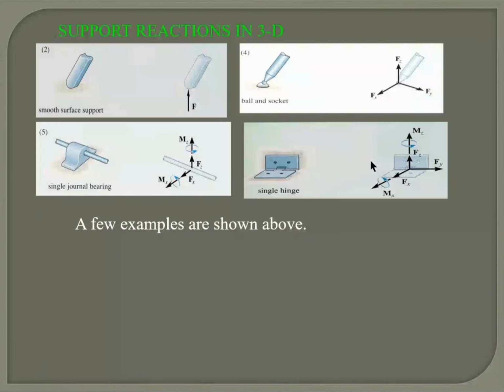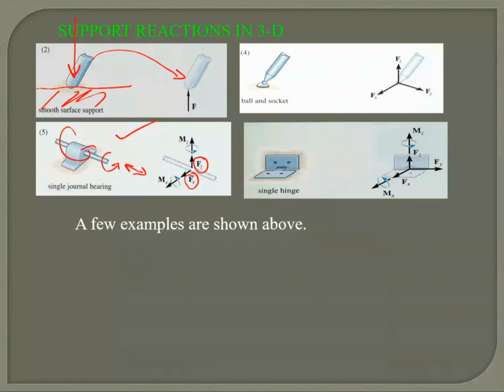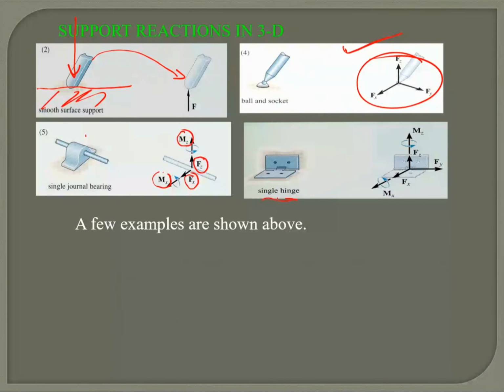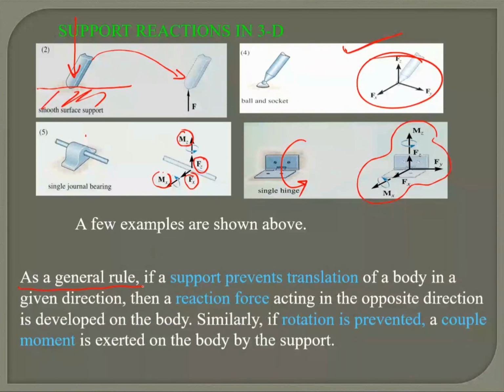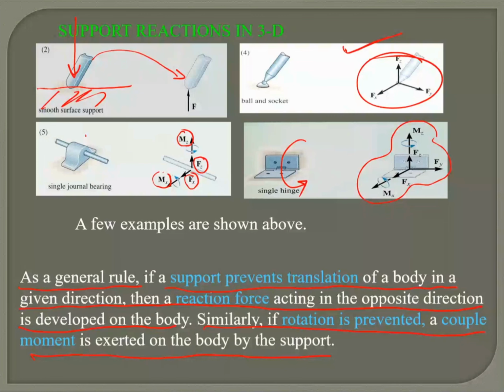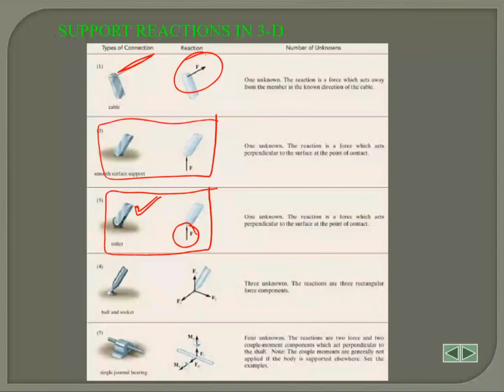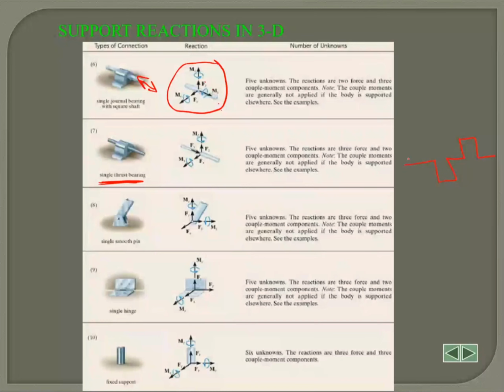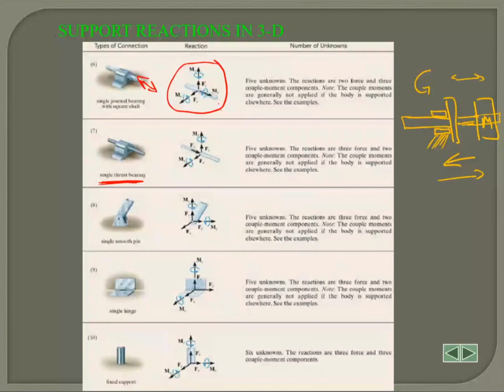SUPPORT REACTIONS IN 3-D